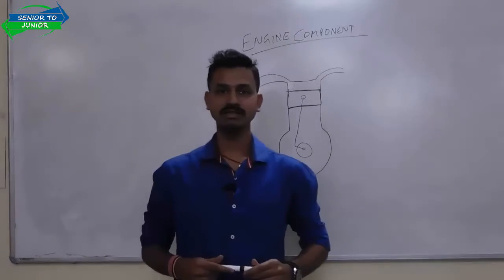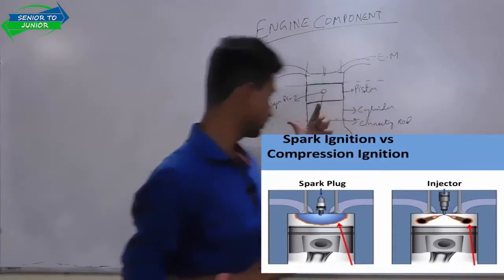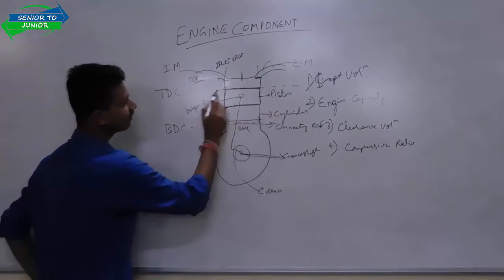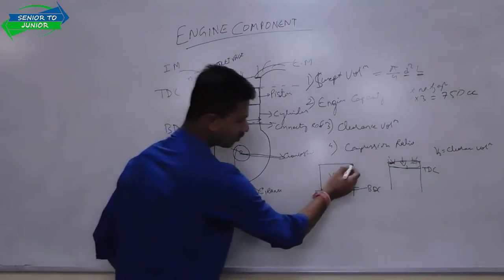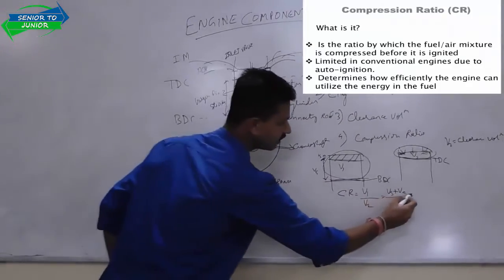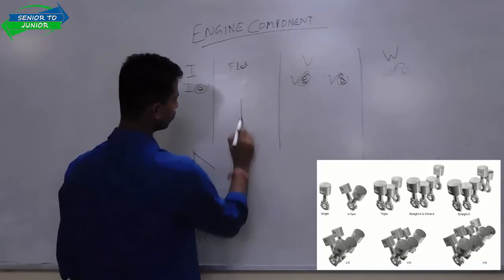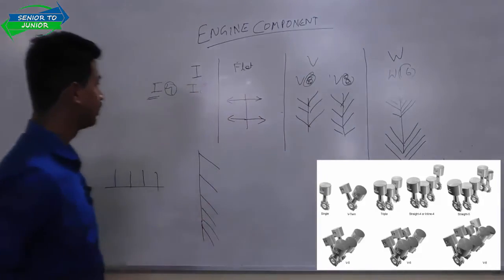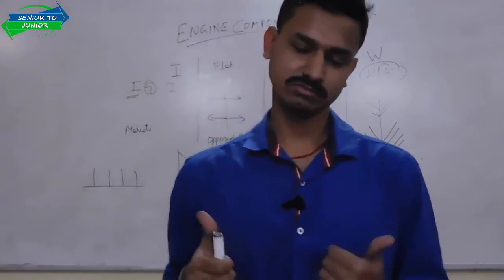Internal Combustion Engine -Engine Component its Layout (Lecture 2)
Components Of Engine